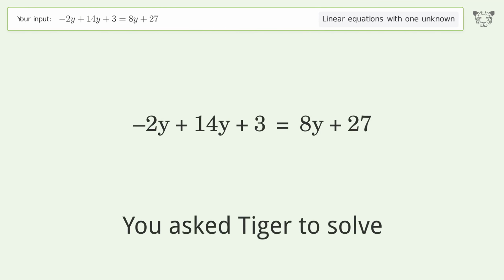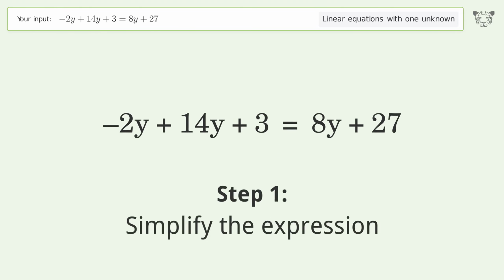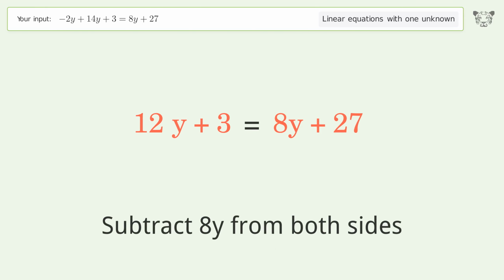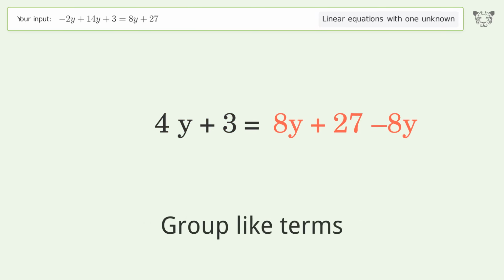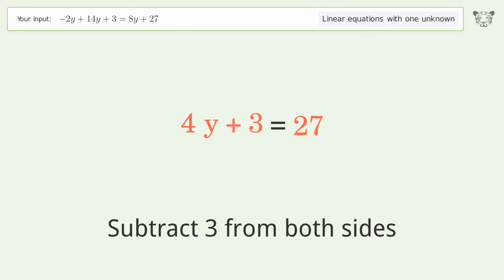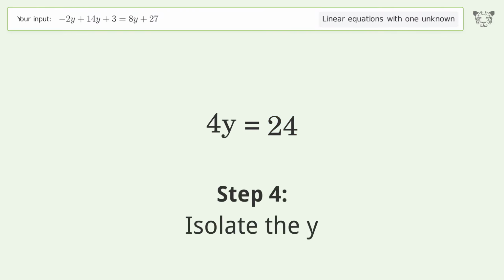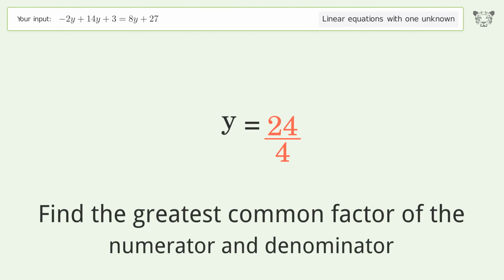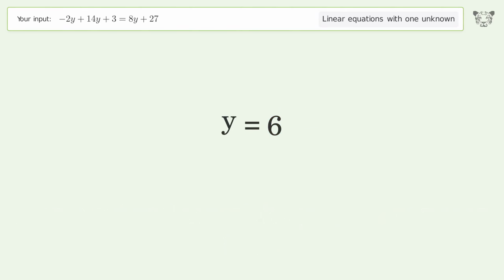Solve -2y+14y+3=8y+27: Linear Equation Video Solution | Tiger Algebra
Struggling with -2y+14y+3=8y+27? Watch our step-by-step video on Tiger Algebra to master this linear equation effortlessly. Also check out for more tips and tricks for dealing with linear equations with one unknown